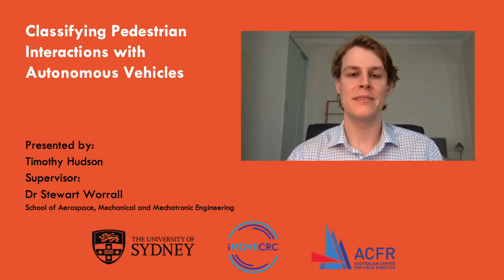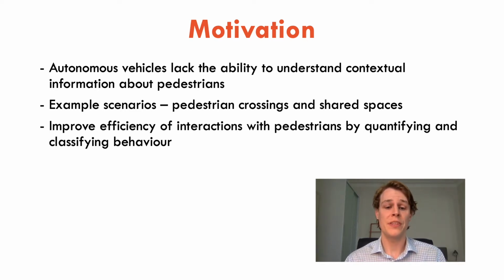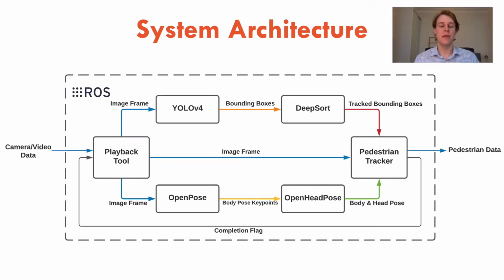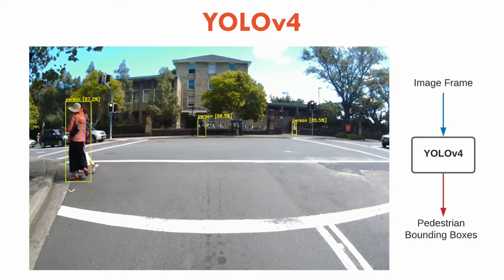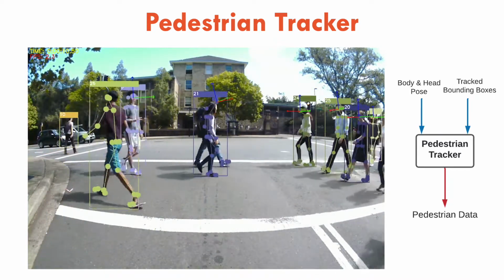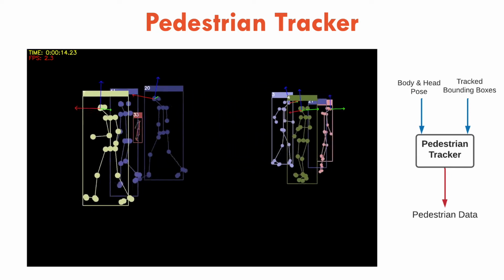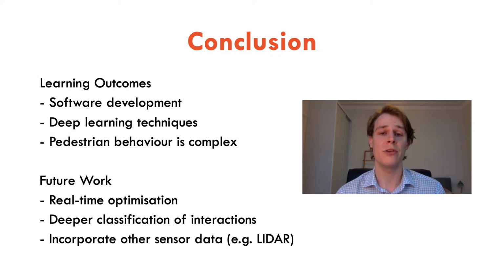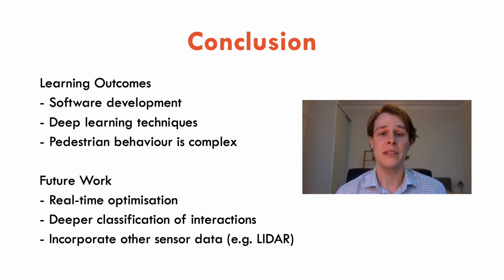Classifying Pedestrian Interactions with Autonomous Vehicles | Honours Thesis Seminar (USYD, 2020)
Seminar presentation of my 2020 undergraduate honours thesis, "Classifying Pedestrian Interactions with Autonomous Vehicles," completed at the University of Sydney.

For this engineering research project, I developed a computer vision system to estimate pedestrian awareness for autonomous vehicles. This ROS-based system detects and tracks people using YOLOv4 and DeepSORT, then estimates body and head pose with OpenPose and OpenHeadPose. Head orientation is then used to approximate line of sight, estimating whether a pedestrian has seen an approaching camera-equipped vehicle.